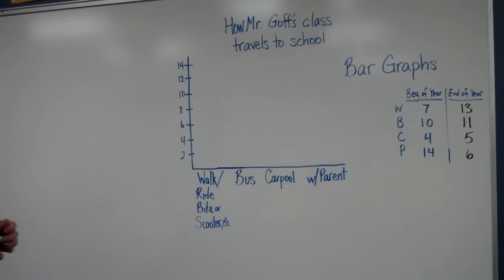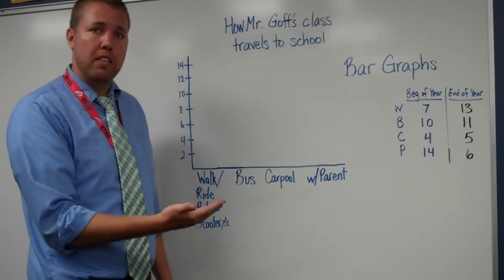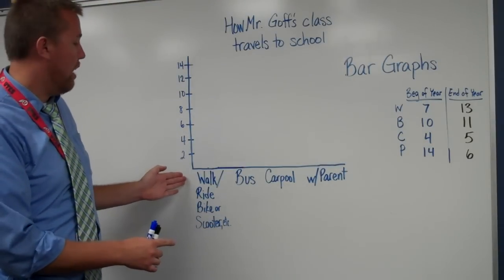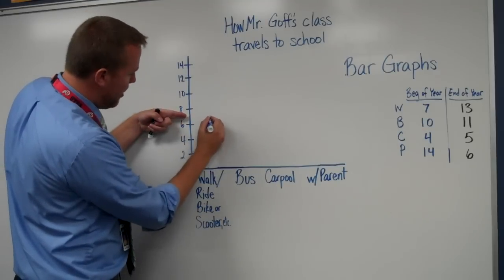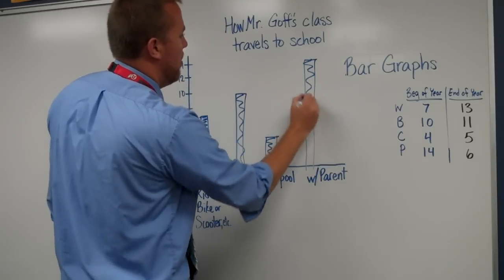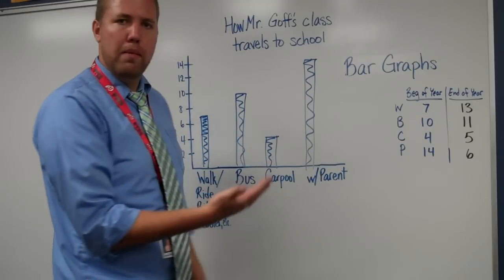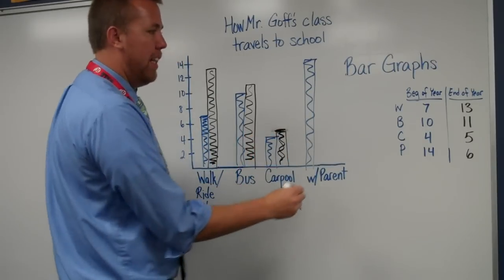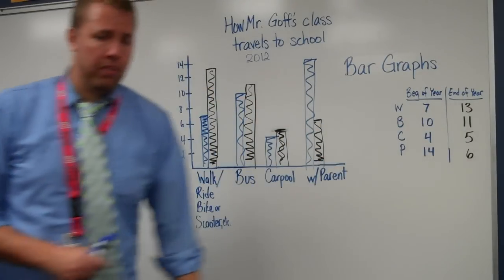Bar Graphs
A quick look at single and double bar graphs.
Vocabulary: bar graph, poll, scale, interval